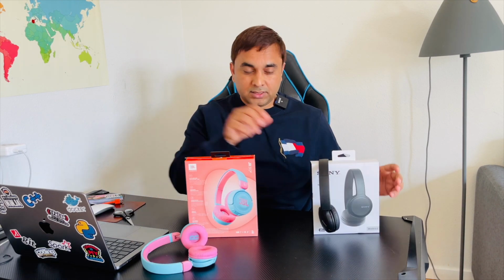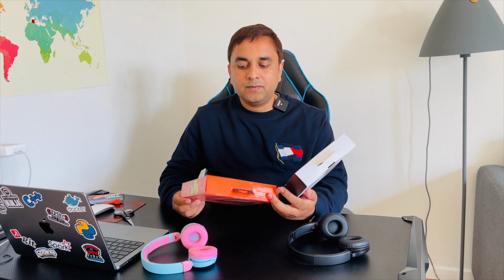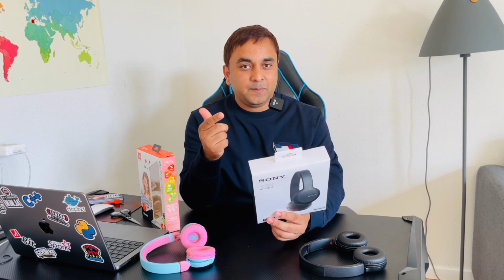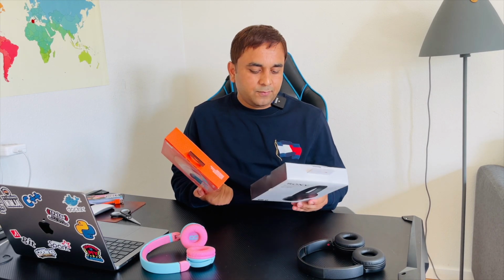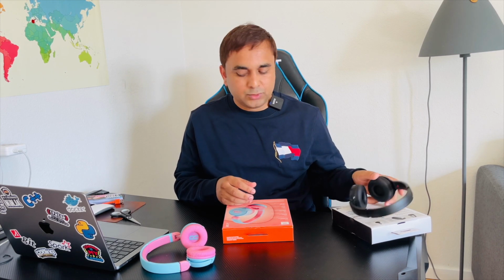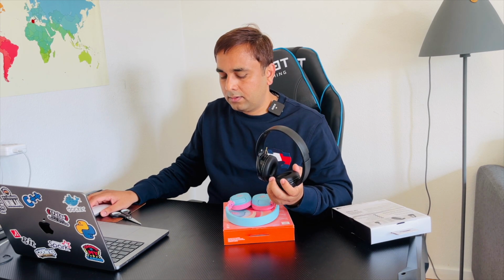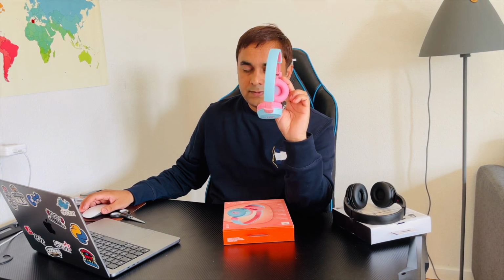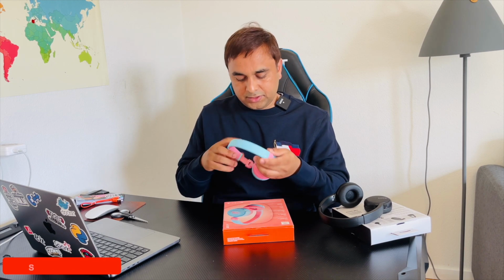Sony CH510 vs JBL 310BT 🔥 Wireless Wars! Best Budget Headphones 2026?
In this video, we compare two of the best budget wireless headphones on the market: the SONY WH-CH510 and JBL Tune 510BT. We’ll dive into their design, sound quality, battery life, and unique features to see which one truly stands out for the ultimate audio experience. Whether you’re an audiophile on a budget or just looking for a reliable pair of headphones, this showdown will help you make an informed decision. Watch till the end for a full comparison and find out which one reigns supreme!